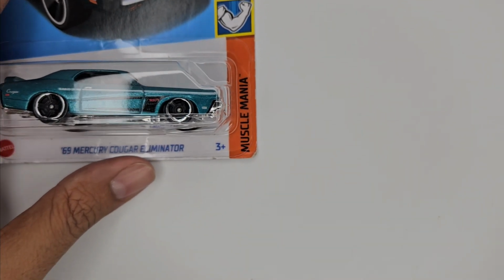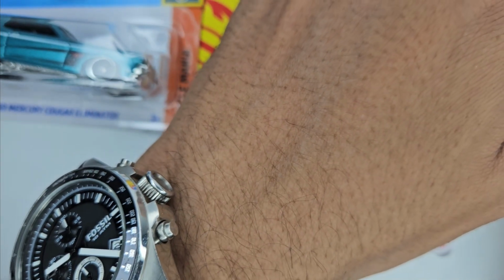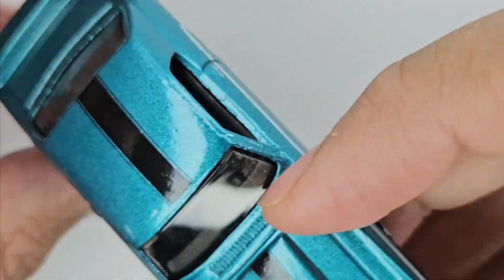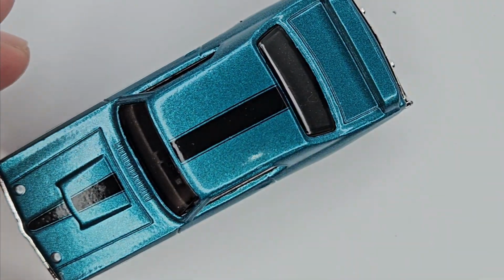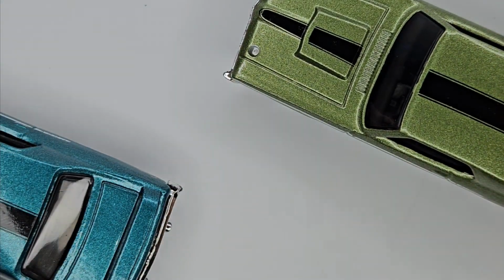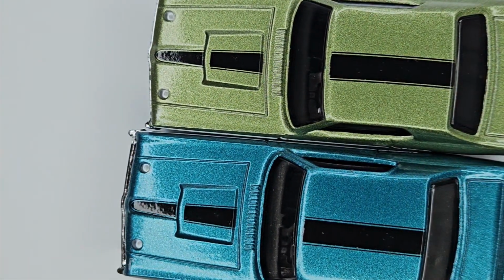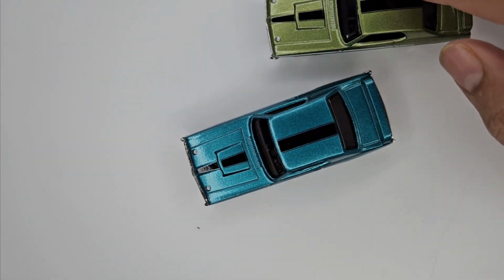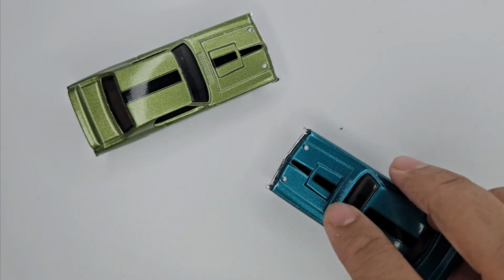Hot Wheels '69 Mercury Cougar Eliminator🔥| EP: 04 Hot Wheels Recolor Series by Khushal GT | HW 2024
One of my favorite muscle cars of the year 2024! I Absolutely love this car and this casting! It is such a Butch and Handsome car that I cannot take my eyes off of it!

Here are our other videos that you might like!